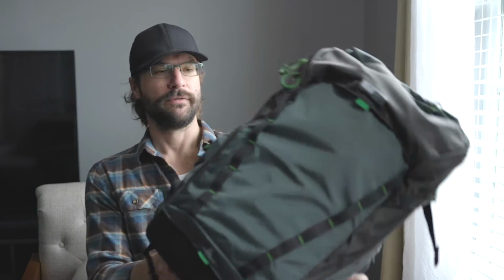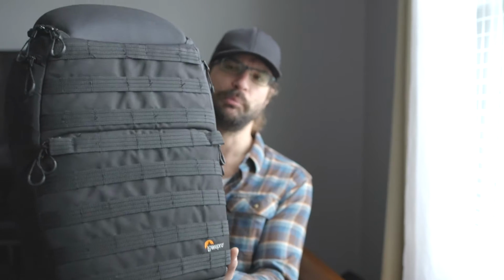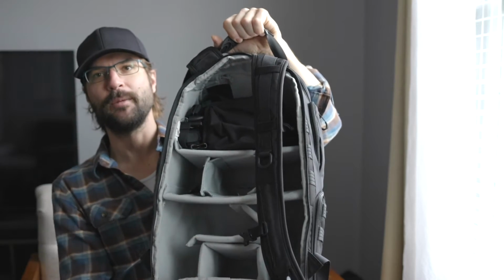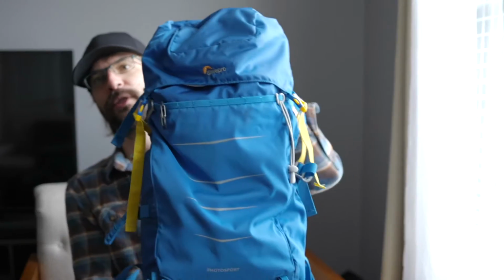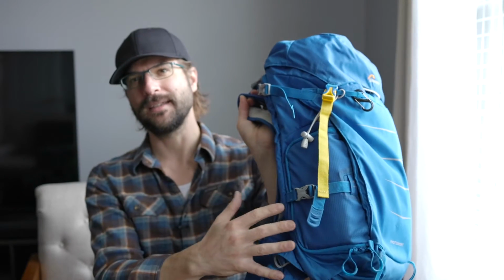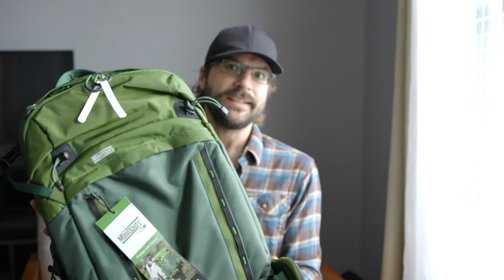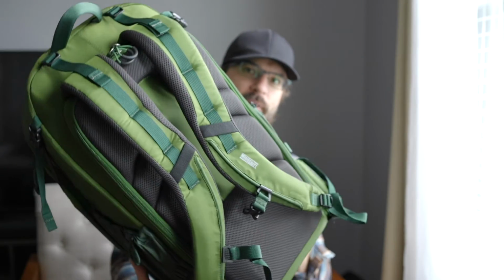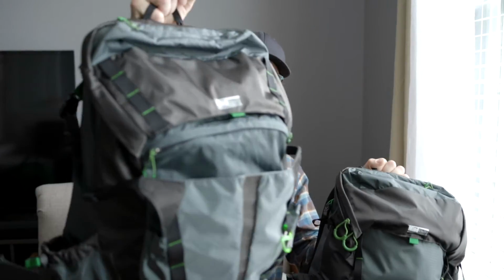Best Photo Backpack for Hiking 2023 - The winner is a game changer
I'm talking about the best hiking camera backpack for 2023 and which one that I love the most.